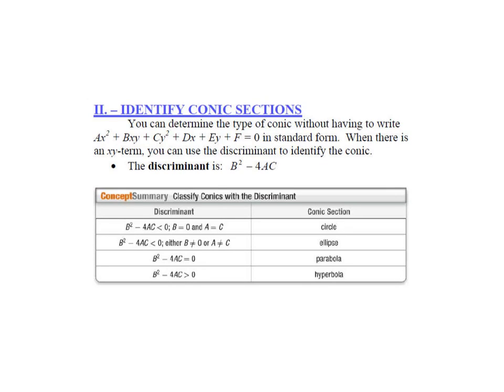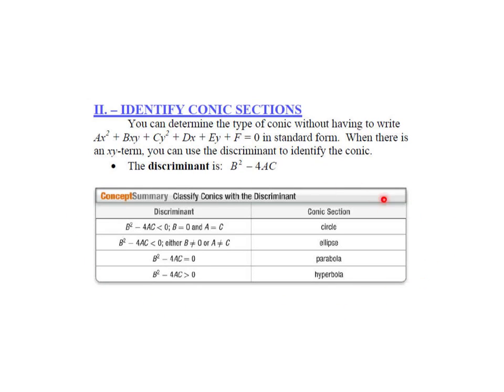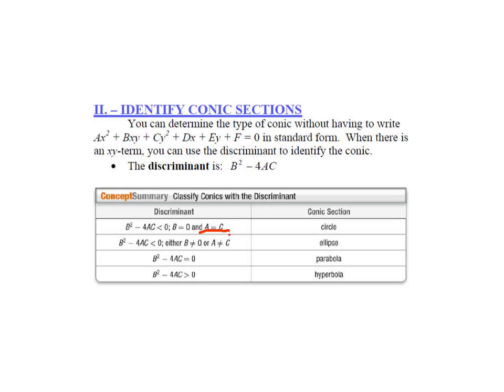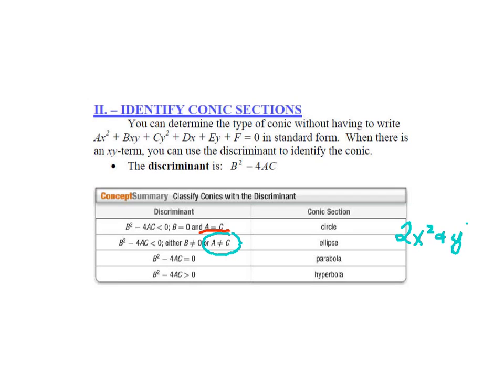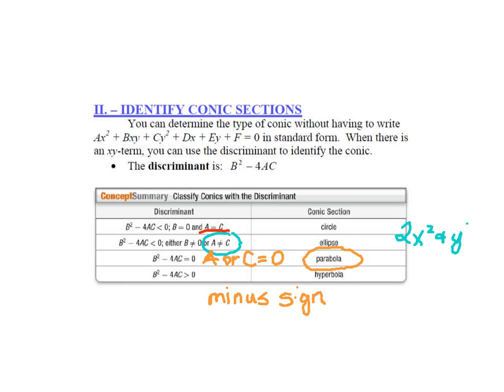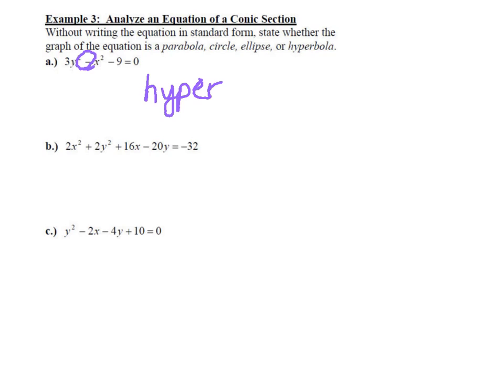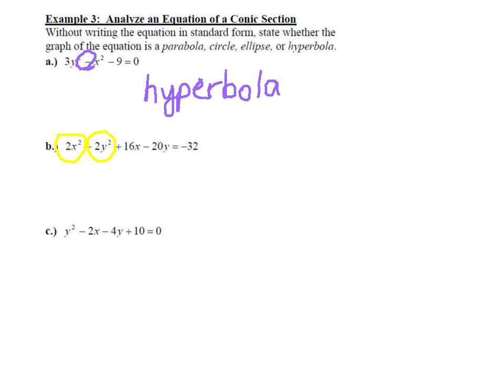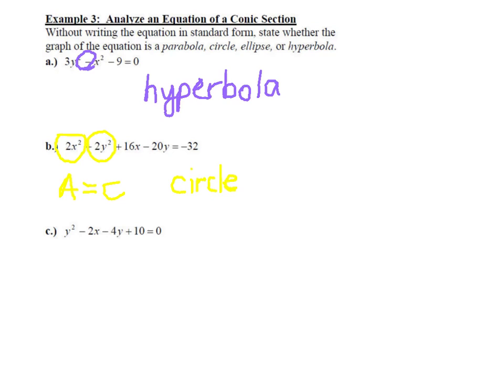Alg2: 9.6 Notes: Ex3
Example 3 shows how to determine whether an equation of a conic equation is a parabola, circle, ellipse, or hyperbola by only looking at the "A" and "C" of the equation.  This method wil give the students an idea of what the standard form equation should look like without having to guess.